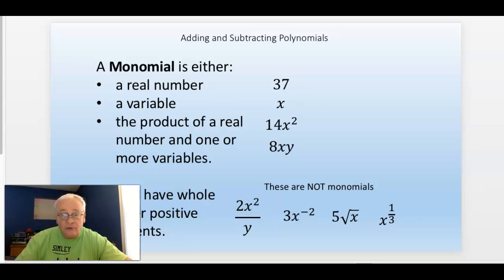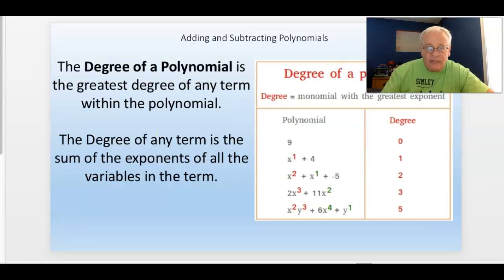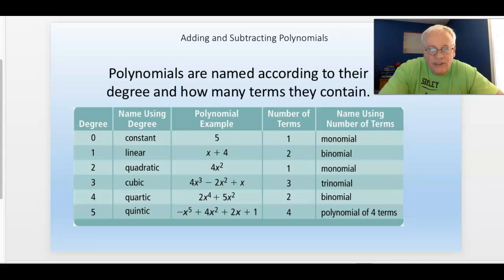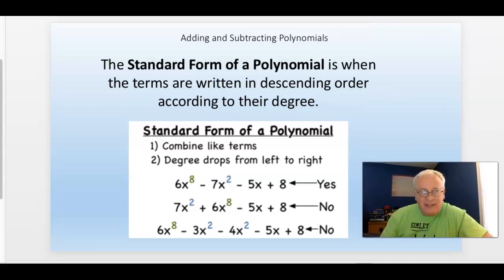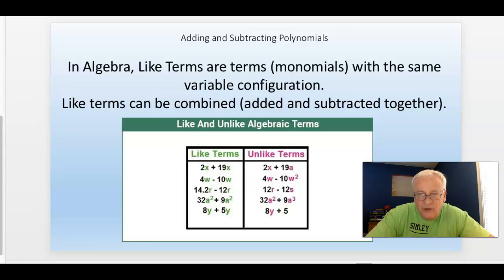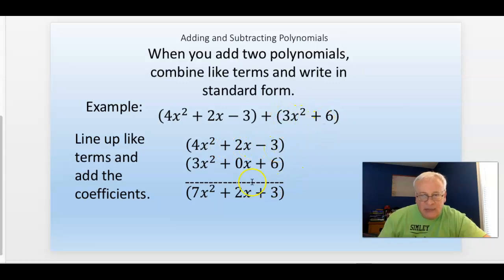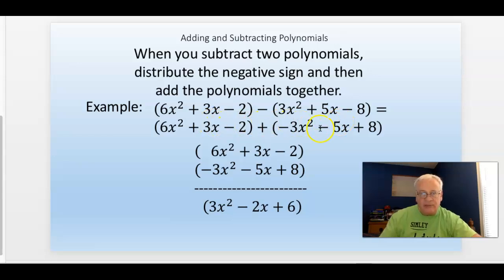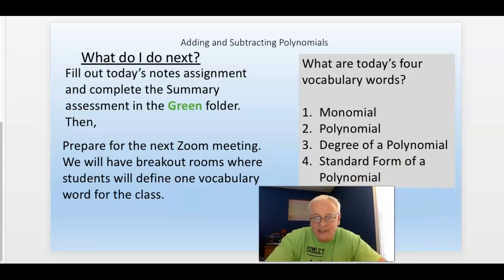Adding and Subtracting Polynomials - day 15